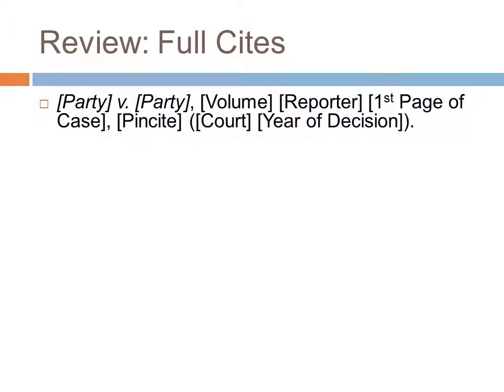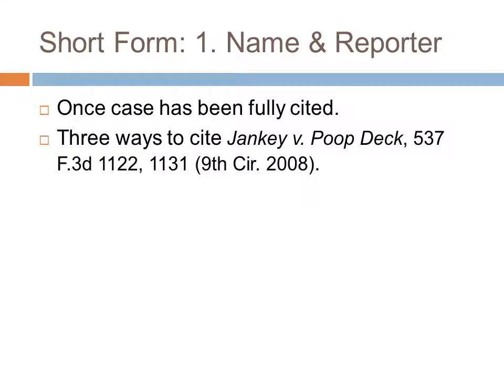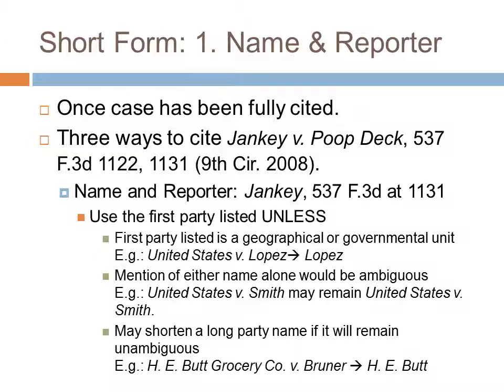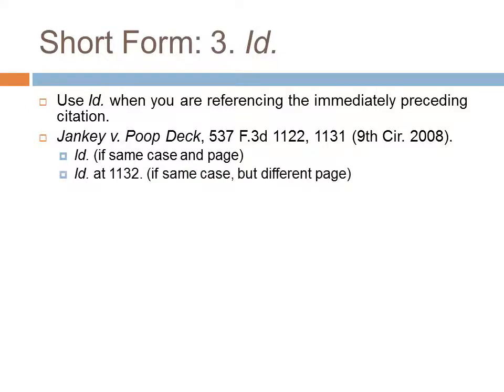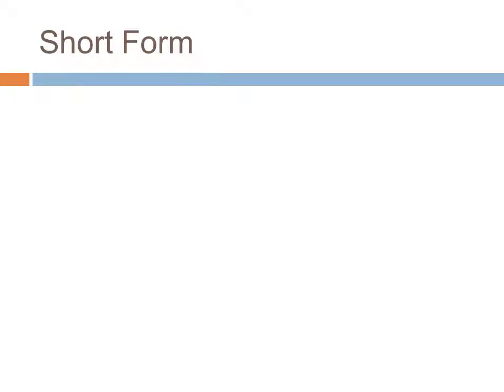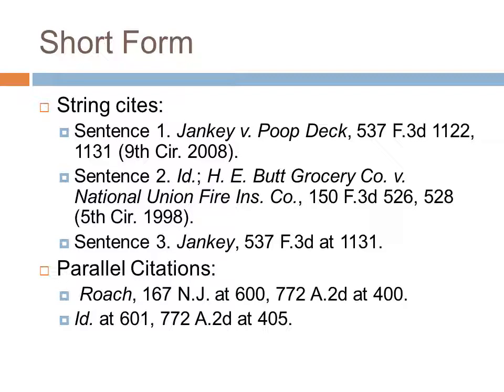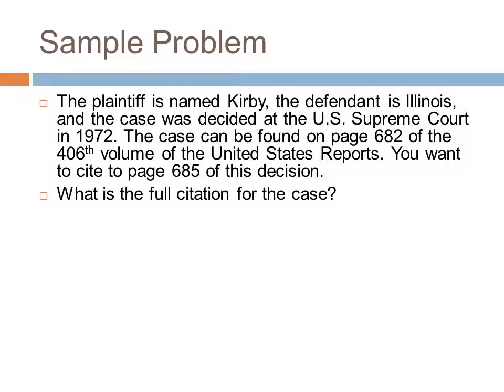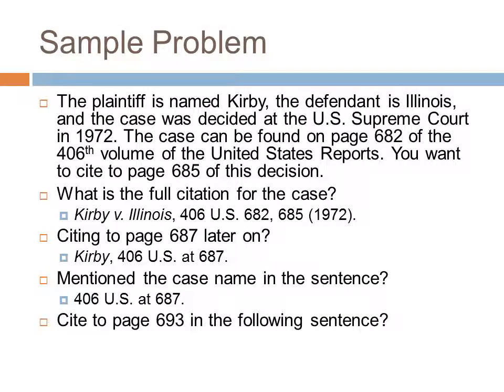2.1 Short Form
Bluebook Module 2 - Video 1: Short Form Citation